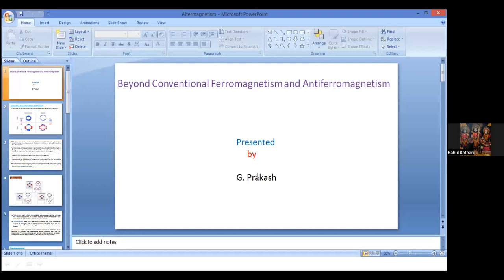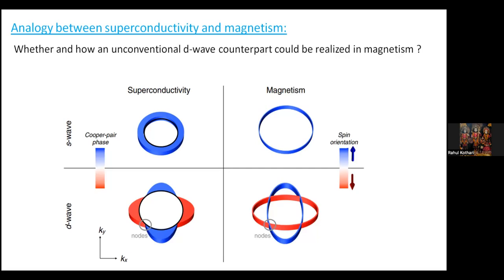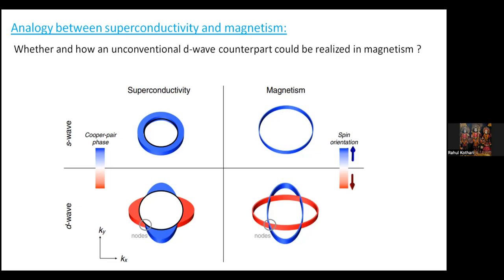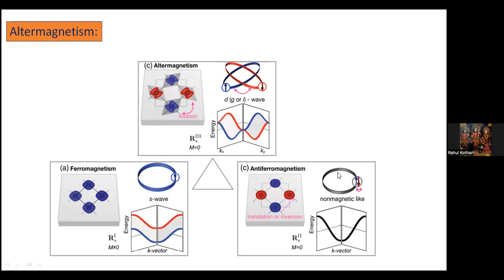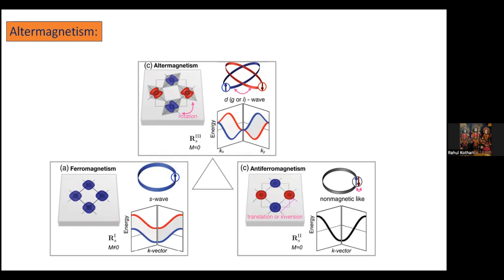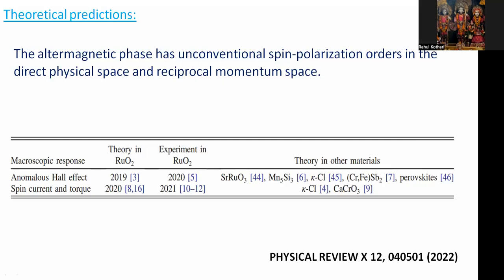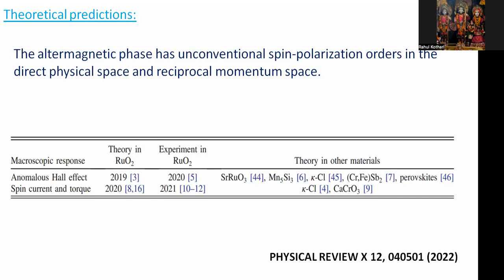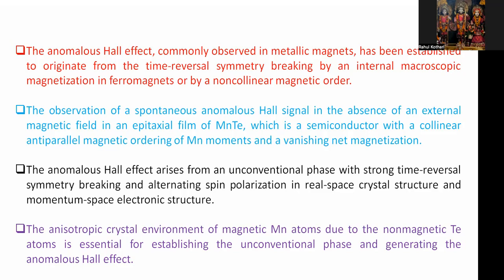Beyond Conventional Ferromagnetism and Anti-Ferromagnetism